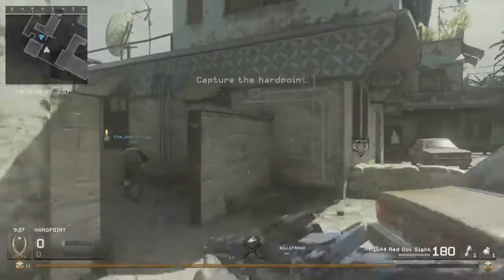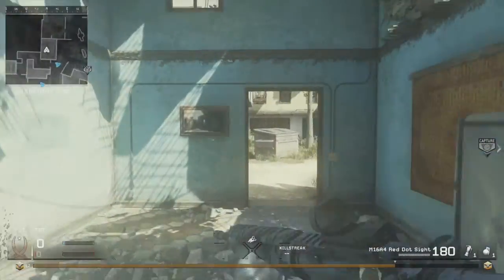NEW LEAKED GUNS AND MORE IN MODERN WARFARE REMASTERED!!!